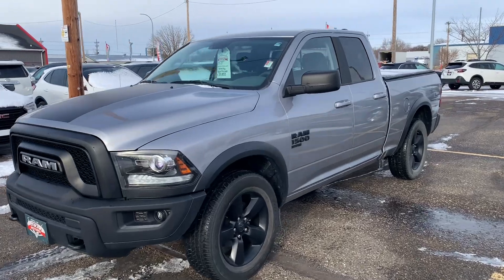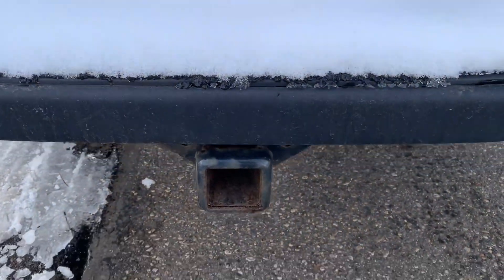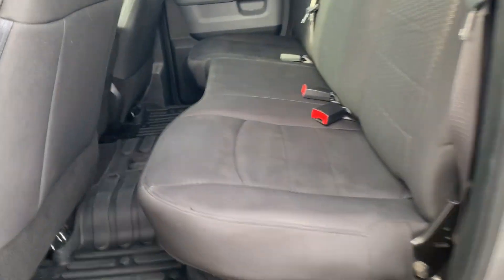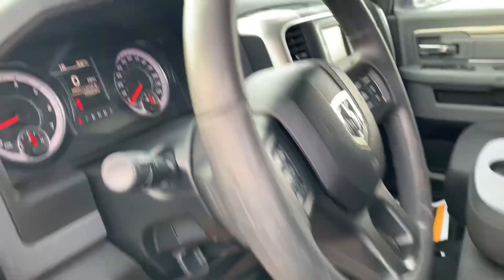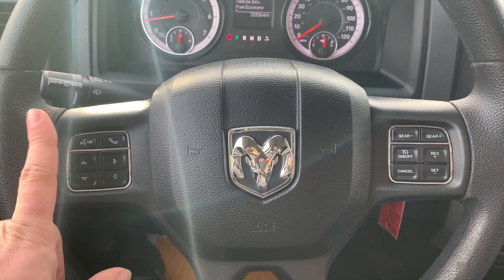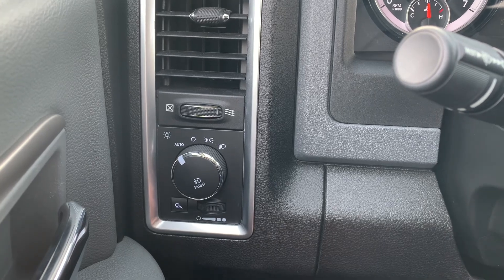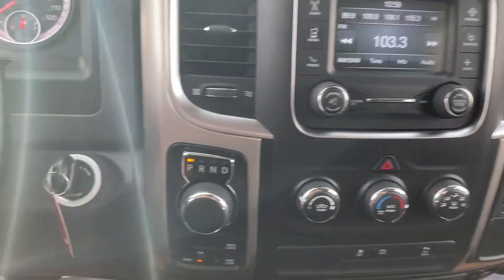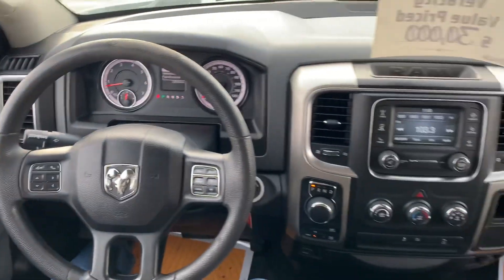2019 Ram 1500 Warlock Walk Around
2019 Ram 1500 Warlock Walk Around from Veracity Motors